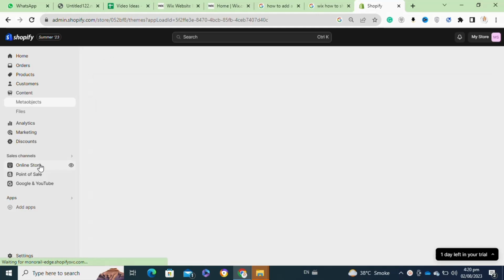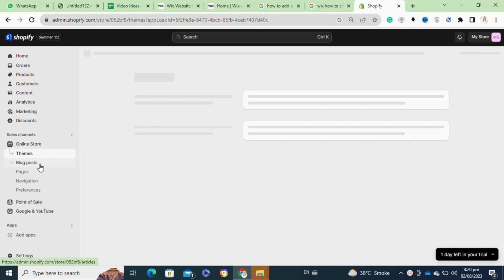HOW TO SHOPIFY DROPSHIP ON EBAY! (BEST GUIDE)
Learn the ropes of Shopify dropshipping on eBay with this informative video! Discover the step-by-step process to set up your online store, source products, and optimize listings for maximum sales. Unlock the potential of this powerful e-commerce combination and start your successful dropshipping journey today!

0:00 INTRO
0:07 TUTORIAL